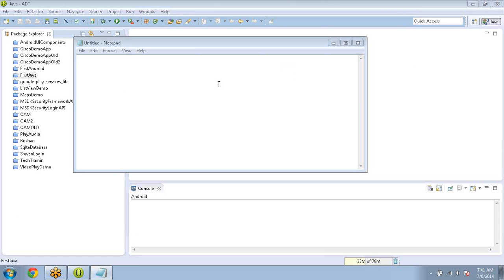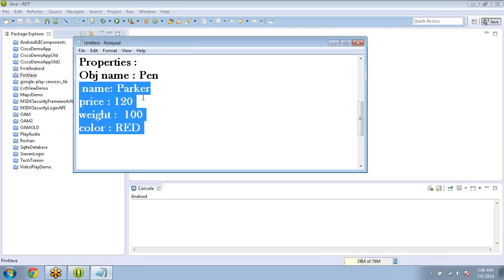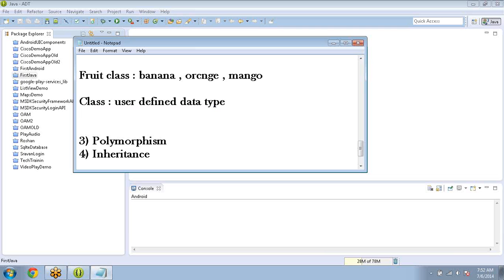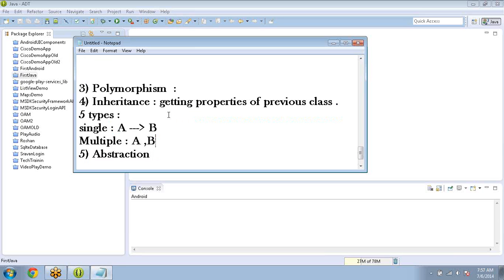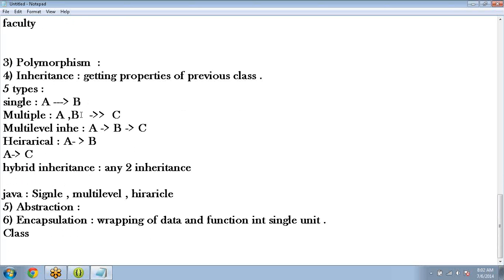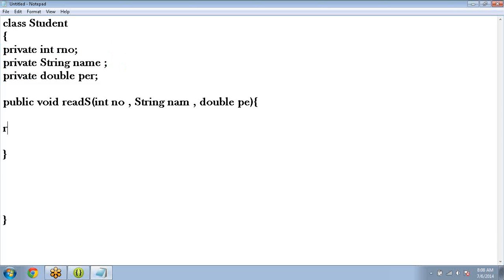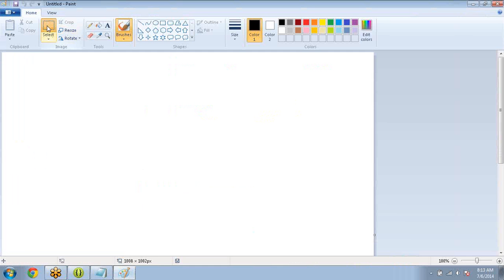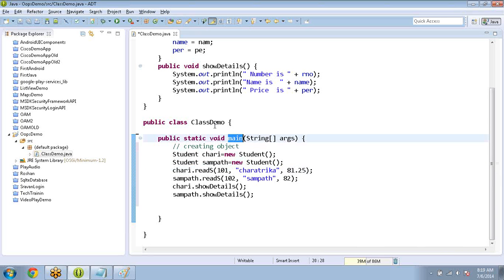Java Oops Introduction